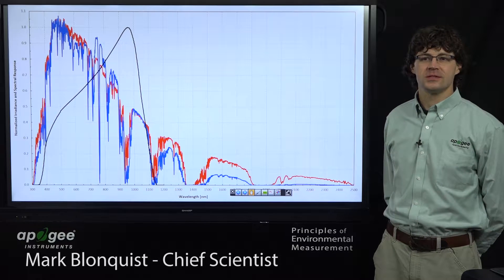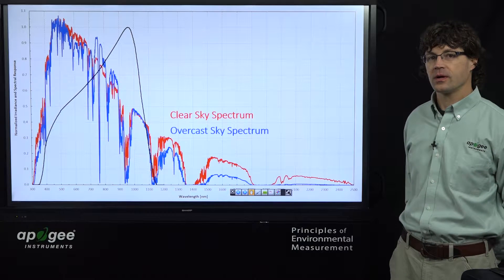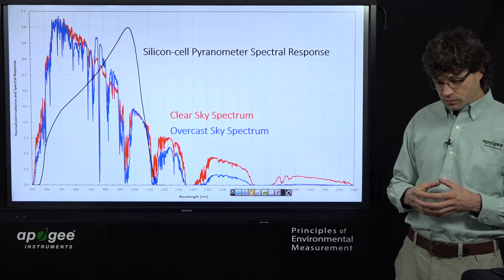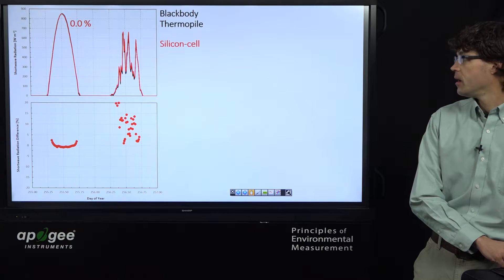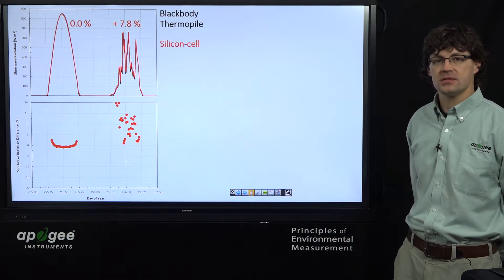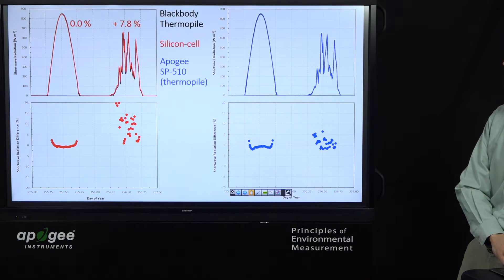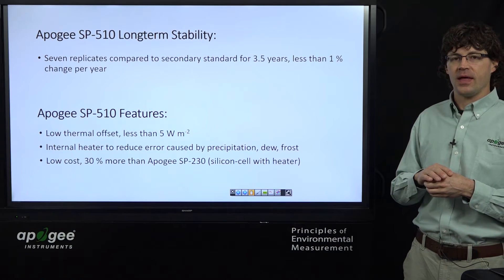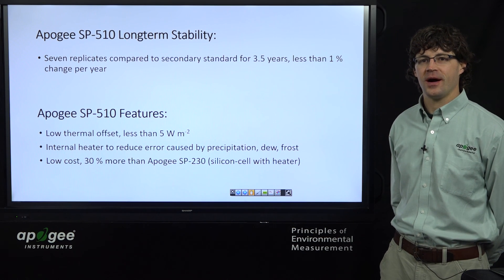Apogee SP-510 Thermopile Pyranometer Introduction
Mark Blonquist of Apogee Instruments gives an overview of the SP-510 Thermopile Pyranometer. He compares the new thermopile pyranometer to Apogee's well-known silicon-cell pyranometers and secondary standard pyranometers.

VIDEO CONTENT

00:18 Apogee’s motivation for creating a new thermopile sensor.- Apogee has traditionally manufactured and marketed silicon-cell-pyranometers.

01:16 Silicon-cell pyranometers- Silicon is sensitive from about 350 to 1100 nanometers, capturing much of the radiation coming from the Sun. However, it is not sensitive to the wavelengths beyond 1100 nm. When sky conditions change from clear to cloudy often the largest changes in the spectrum occur beyond 1100 nm. Therefore, when silicon-cell sensors are calibrated to measure under clear skies they get errors as sky conditions become cloudy.

02:20 Data from a silicon-cell pyranometer for consecutive days, a clear day and cloudy day. There is no error from the pyranometer on the clear day, however, they cloudy day has about an 8% error. * This error is typical of any silicon-cell pyranometer, not just Apogee’s, and is due to the limited spectral sensitivity of silicon. Silicon-cell pyranometers have traditionally been popular due to their low cost.

04:23 SP-510 Thermopile Pyranometer- Apogee wanted to build a sensor that would improve upon cloudy and overcast sky errors found in silicon-cell pyranometers while keeping the price similar to those sensors. The sensor is small, compact and similarly shaped to the Apogee silicon-cell sensor.

04:58 Data from the SP-510 for the same consecutive days as the silicon-cell data, a clear day and cloudy day. The clear day has no error and now the thermopile pyranometer has minimal error on the cloudy day, only about 1 %.

05:33 SP-510 comparison to secondary standard pyranometers- Apogee’s thermopile pyranometers do not have the traditional glass dome of a standard thermopile sensors. It has a diffuser more like a silicon-cell that allows us to better thermally body it to the detector itself, reducing the thermal offset.

06:24 Sensor Features- All of the SP-510’s come with optional internal heaters that can reduce error caused by precipitation, dew, snow, and frost.

06:54 The new thermopile pyranometer from Apogee Instruments is really targeting markets where silicon-cell pyranometers have been traditionally used but where higher accuracy is required, and any application where thermopile pyranometers have been used and ISO classification is not required.

BUY APOGEE’S THERMOPILE PYRANOMETER